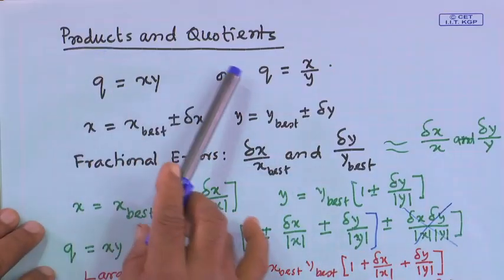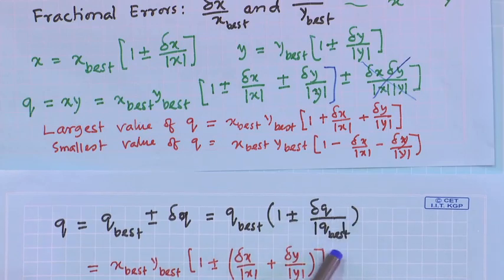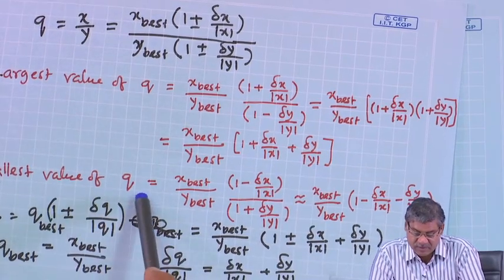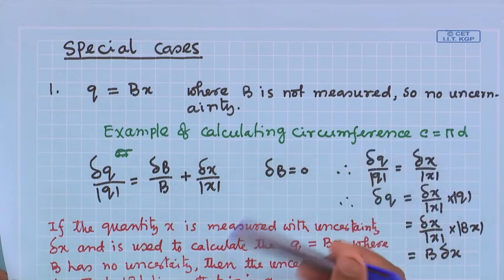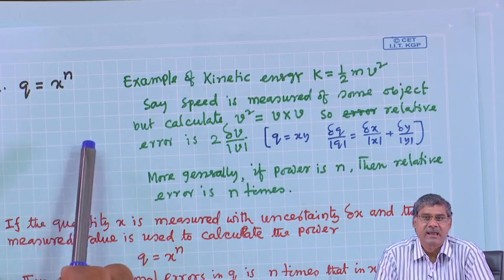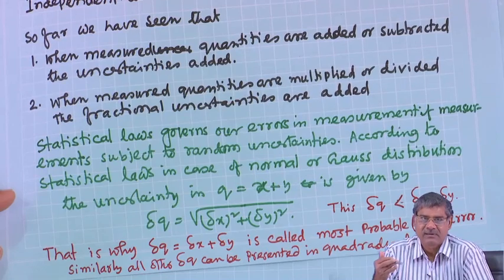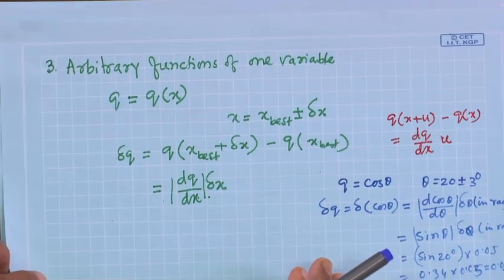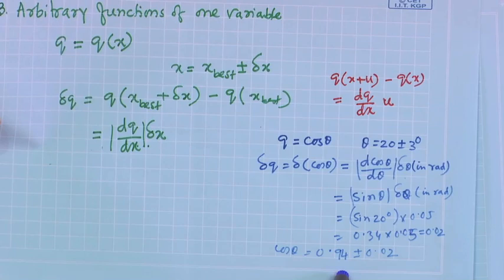Lecture 18: Basics analysis (Contd.)